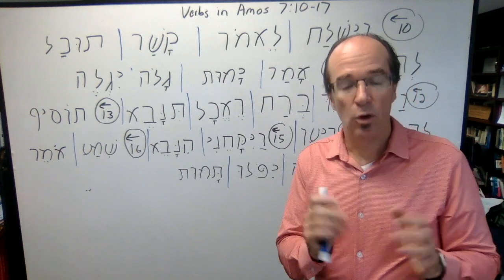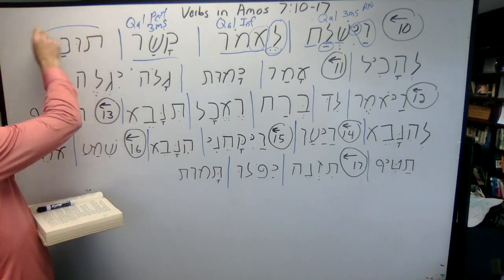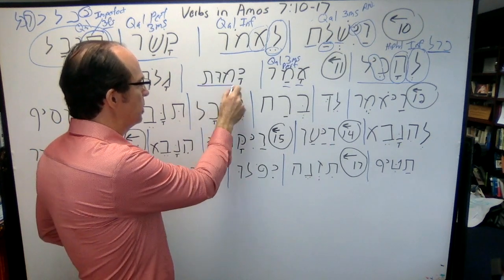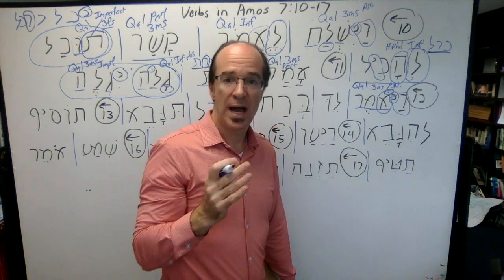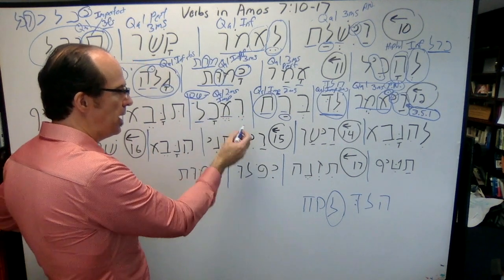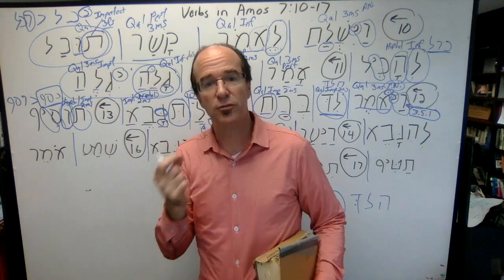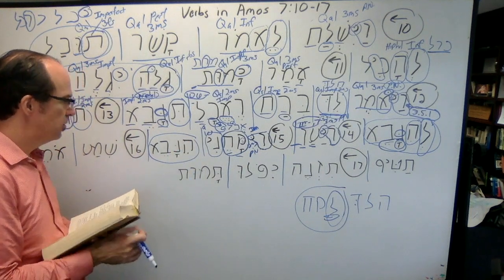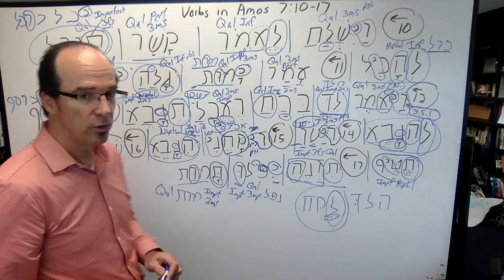An Analysis of Verbs in Amos 7:10–17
Dr. Russell (Ph.D., Professor of Biblical Studies) parses the verbs in the Hebrew text (MT) of Amos 7:10–17.